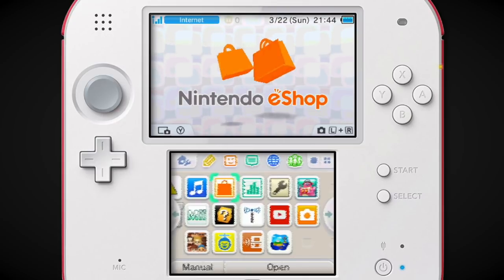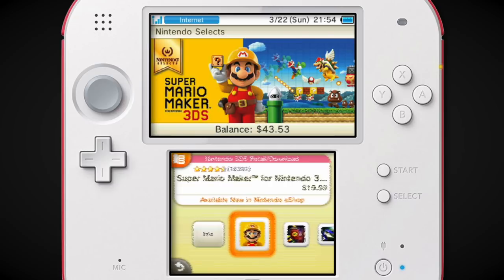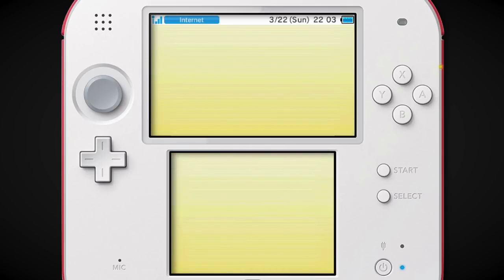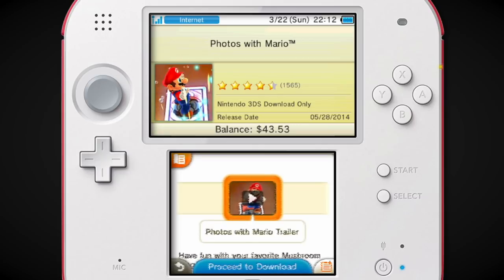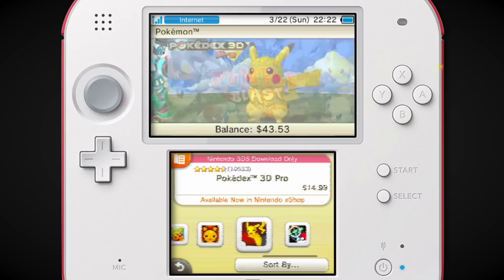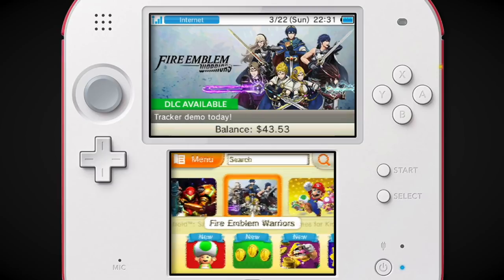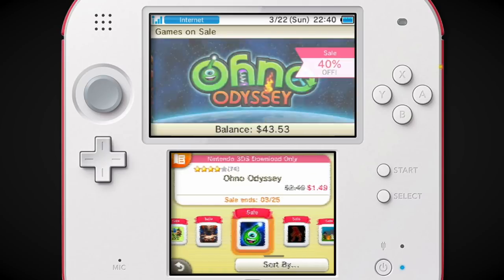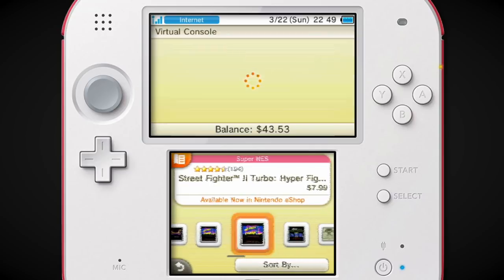Browsing the Nintendo eShop on Nintendo 3DS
I peruse the Nintendo eShop on Nintendo 3DS with one funky fuzzy bottom screen.